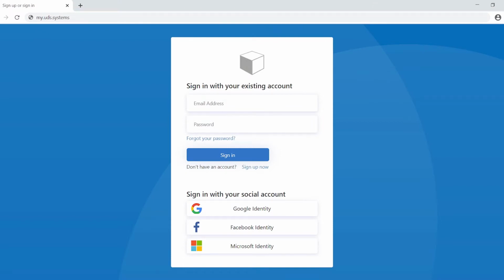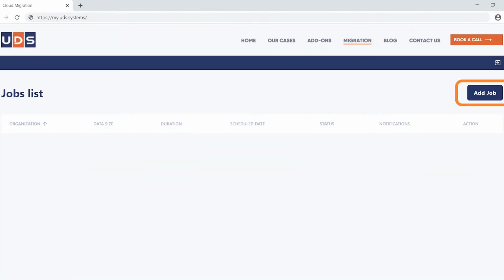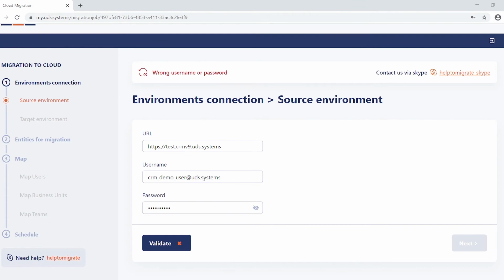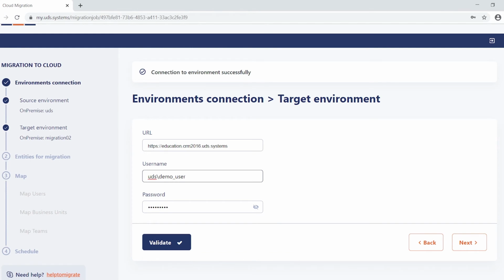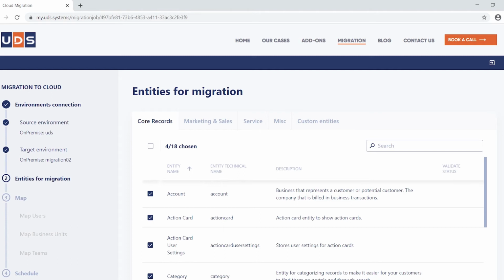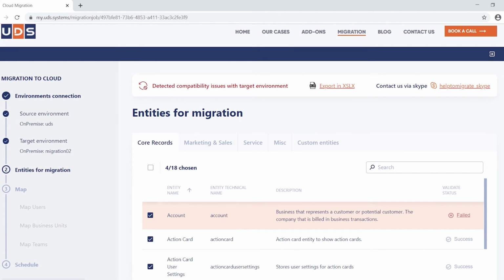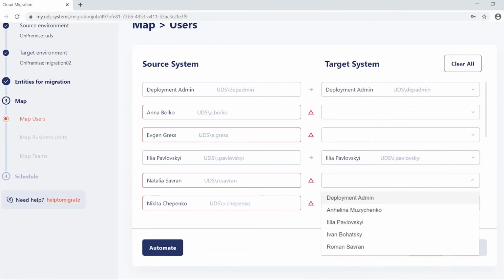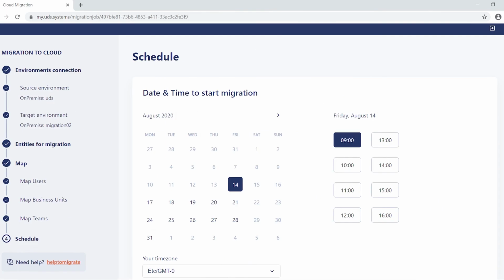How to use Data Migration Tool?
This video is a brief tutorial on how to use Data Migration Tool.
Give your feedback. We want to know what you think :)

UDS team worked through Data Migration Tool very carefully.
We are always trying to determine the daily issues that Dynamics 365 users might face. The user-friendly interface of the add-on and convenient functionality will enable migration at no effort.

We hope you will like it.